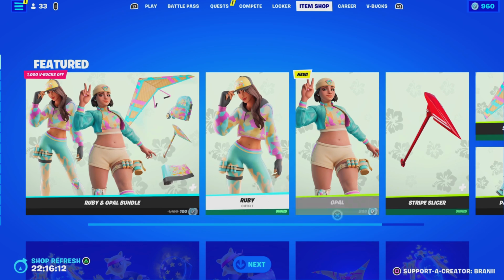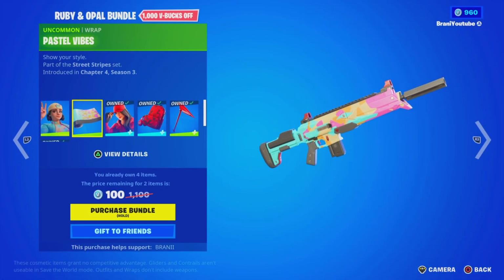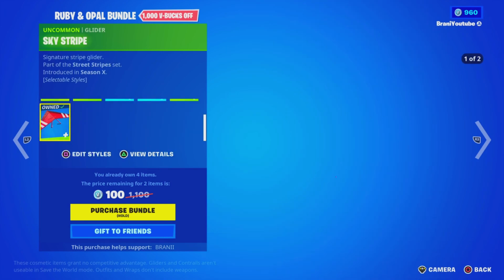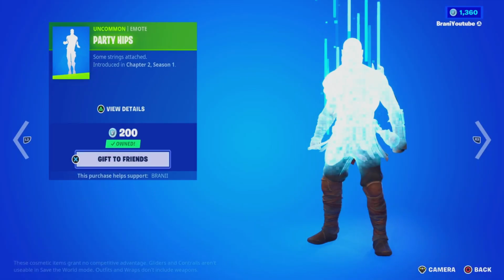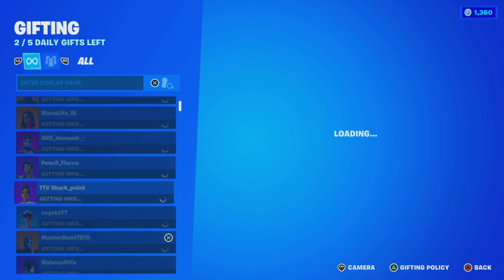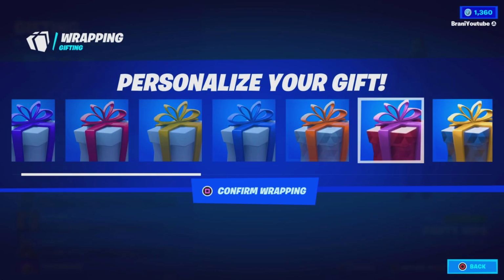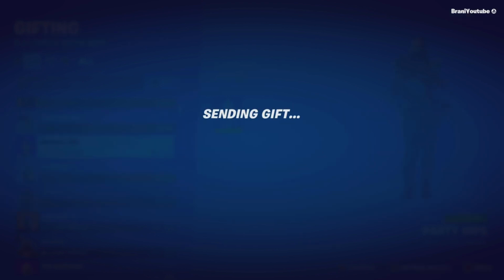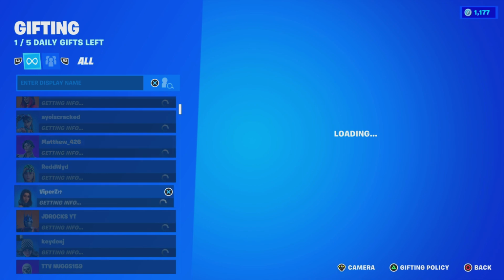Fortnite Renegade Raider Skin?